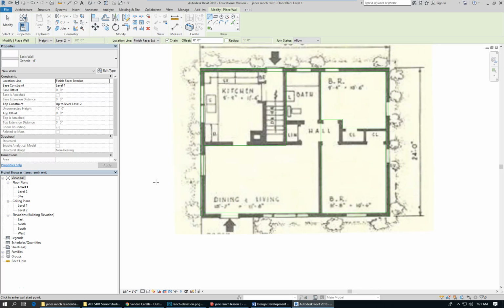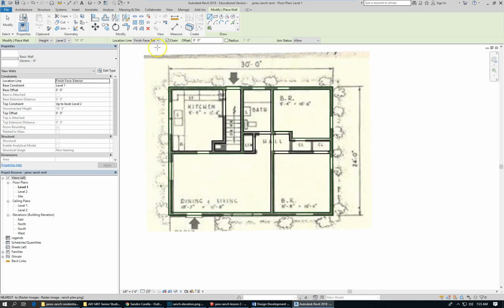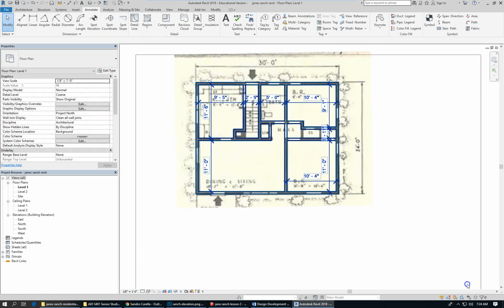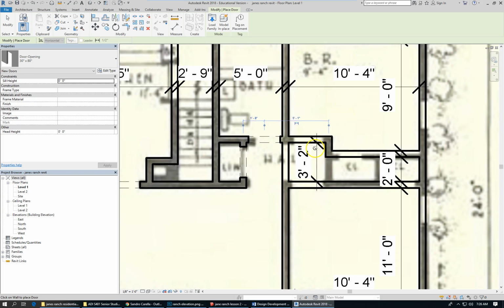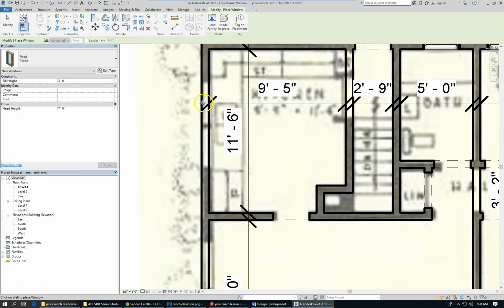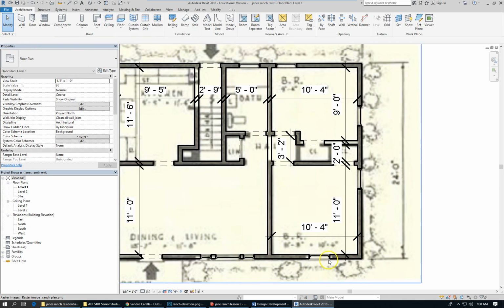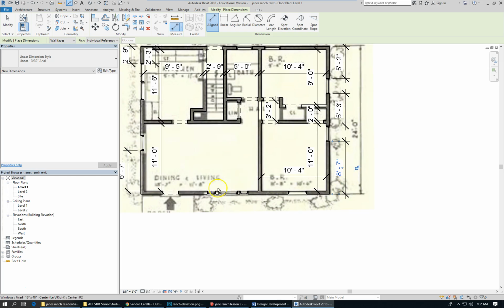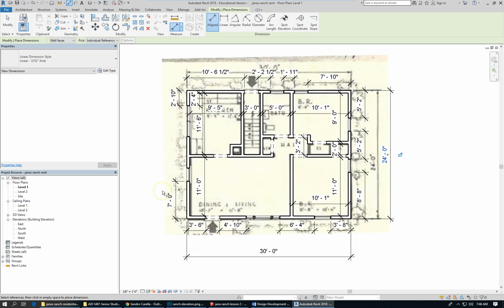Jane ranch revit lesson 1